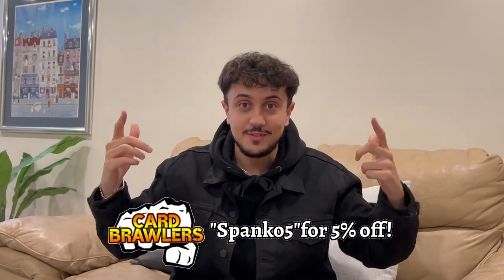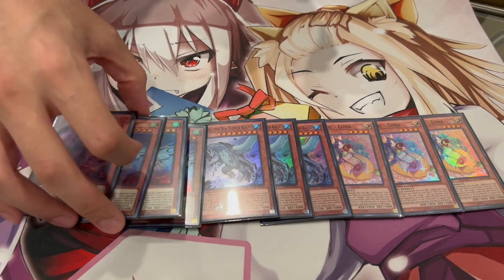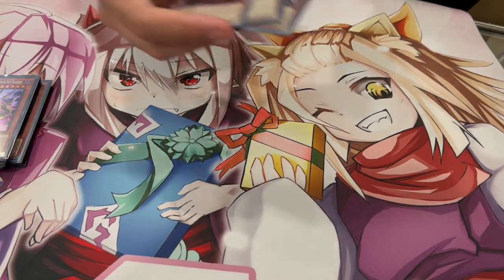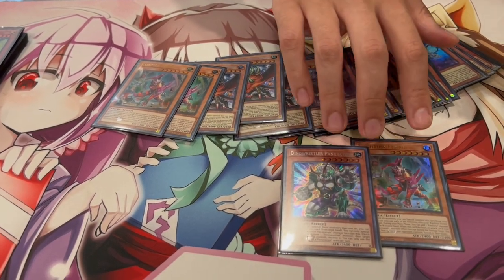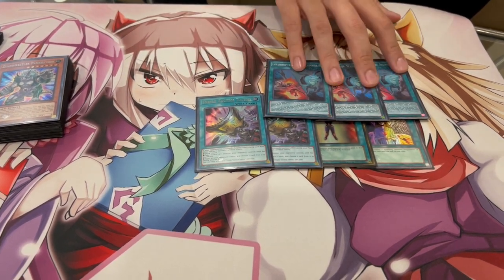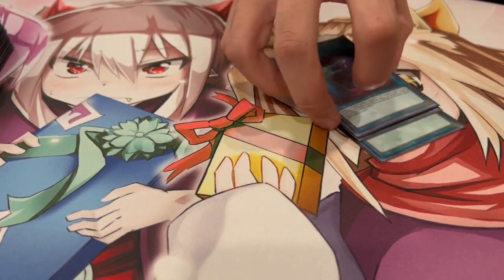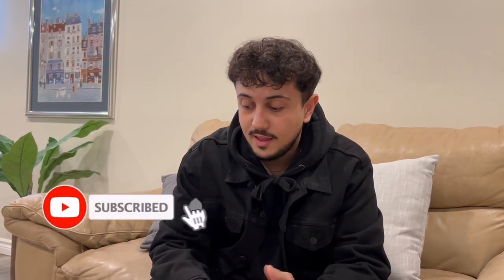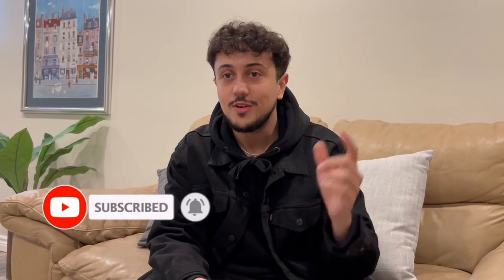ANTI-META! Luna Kaiju Deck Profile! (Post CYAC) | May 2023